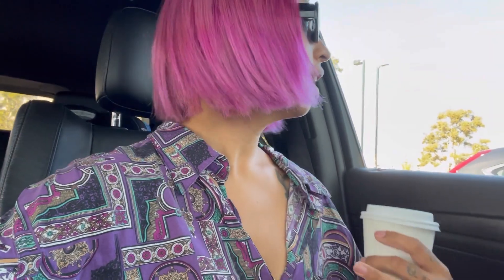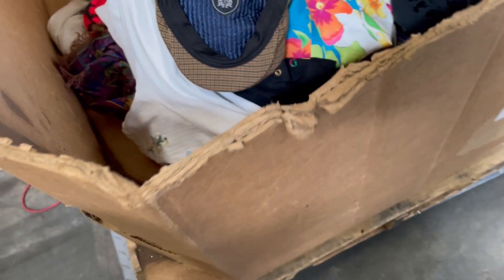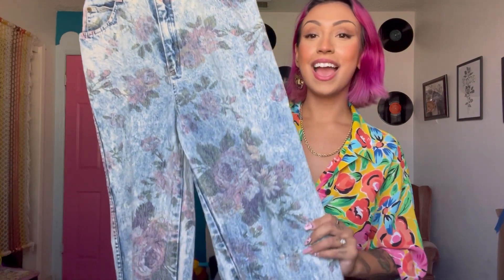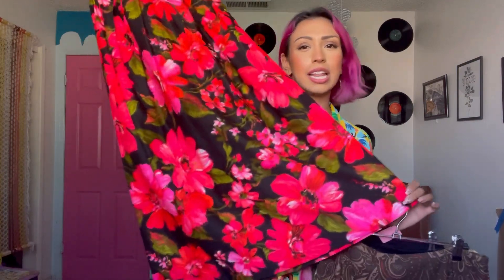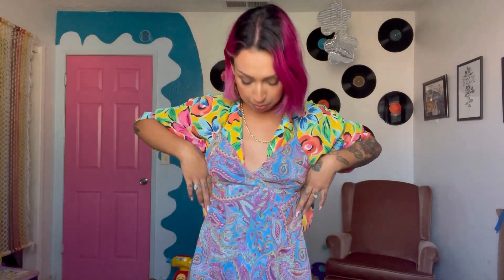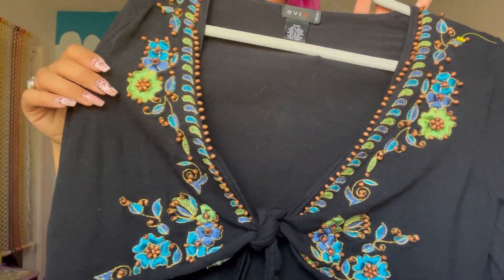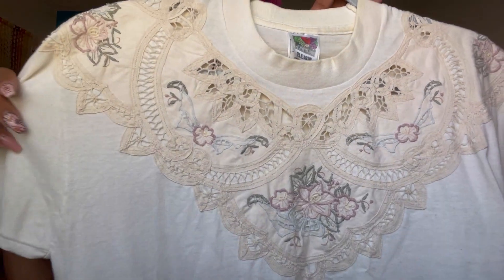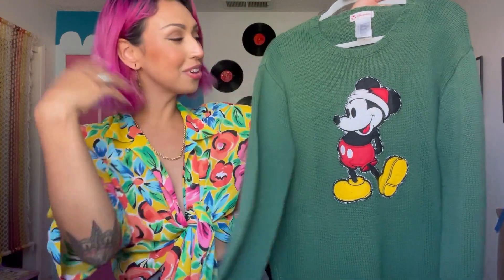Thrift with ME✿Goodwill Bins Edition ✿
Long time no video! ✨BUT Today i take you along with me to the Goodwill bins in Oxnard Ca! Found some pieces ready to hit the shop i hope you guys love and enjoy! Thankyou for the continuous love and support i appreciate yall😭💗💕

 ✿FunkyKoolThreads✿
Wear what the ✺FUNK✺ you want